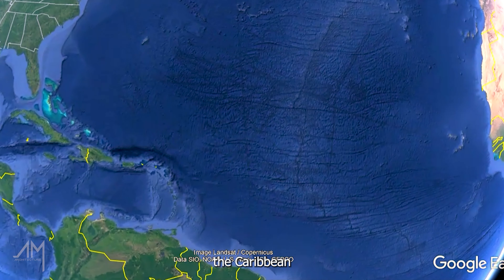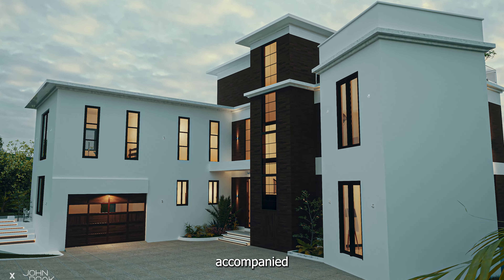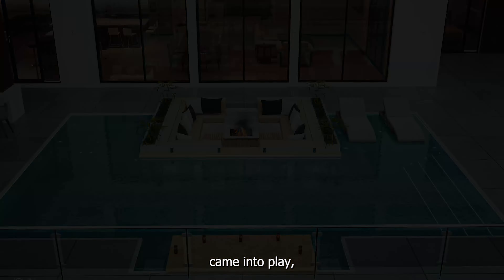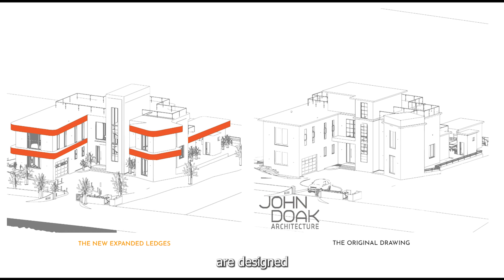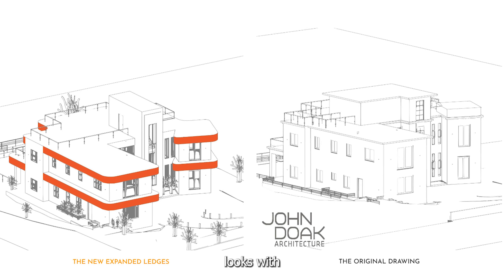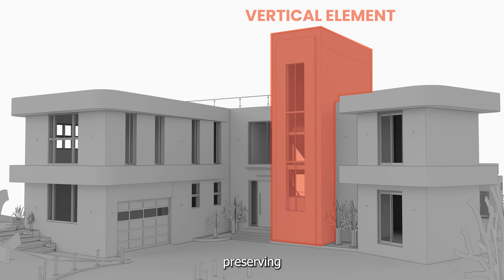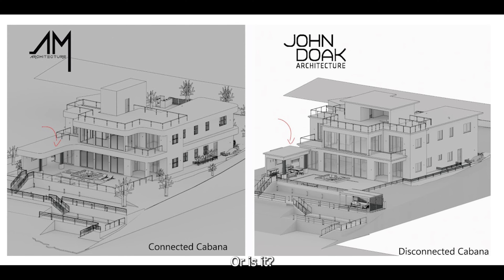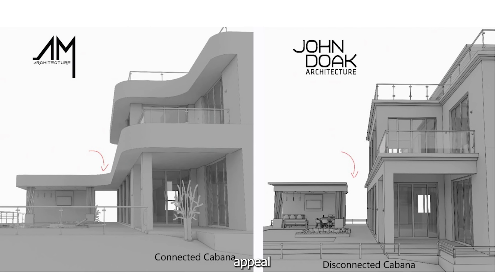Caribbean Mirage: A Modern Twist on Classic Villa Design . Twinmotion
Discover the mesmerizing transformation of a classic villa designed by Mr. John Doak into a stunning masterpiece that seamlessly blends with the breathtaking Caribbean landscape. Witness the meticulous adjustments and three key changes implemented to bridge the gap between elegance and environmental harmony. From the addition of protective ledges mimicking ocean waves to terrace modifications and an integrated design approach, explore how this villa evolved into a sanctuary that celebrates architectural beauty while embracing its natural surroundings.

00:00 Introduction to the original design.
00:56 The first key change.
01:30 Side by side.
01:50 The second key change.
02:22 The last minor adjustment.
02:49 Renders before and after.